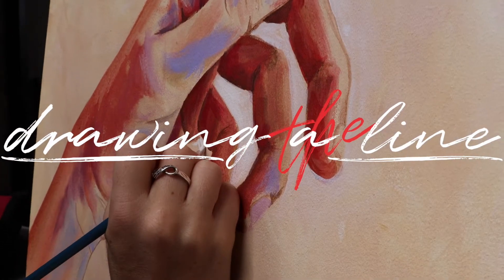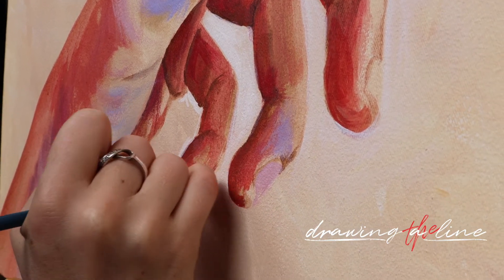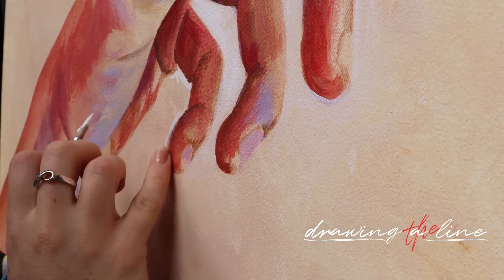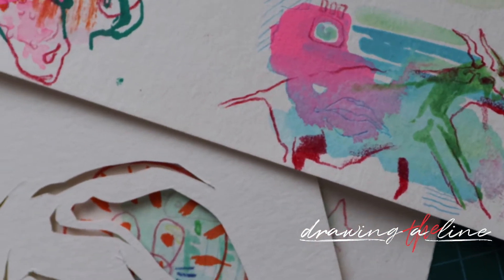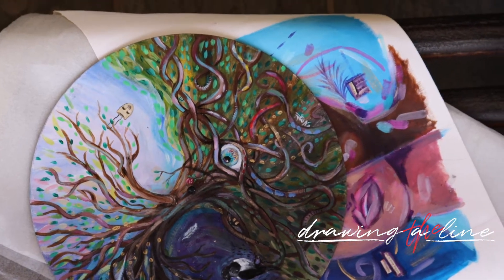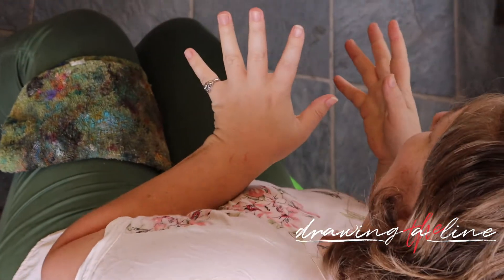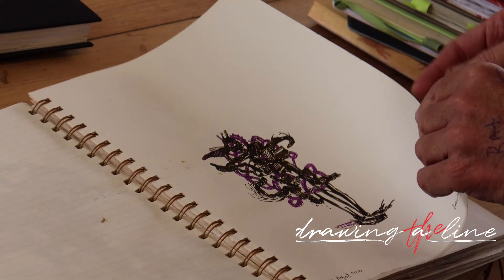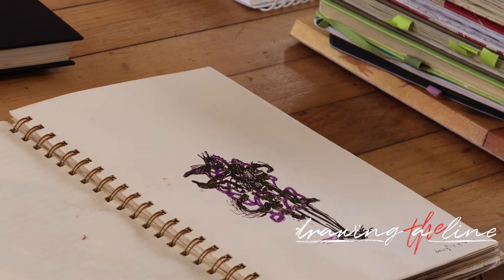Drawing the line group Exhibition 2021.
Nicholaus Hauser, Samatha Vaghi, Sanelisiwe Singaphi, Jubilee Evens gather to create an amazing exhibition under the Theme "Drawing the line". Each artist sources inspiration from their personal experience, while the world comes in to an age of confrontation one needs to draw the line.

ArtEC, Kindred Kitchen, VANSA and Department Of Arts And culture brings this great unique exhibition to life with an intension to transfer knowledge and develop artists to be informed and experienced game changers.

The exhibition takes place at ArtEC Gallery, 36 Bird Street Central Gqebera, on the 6 - 30 May 2021.